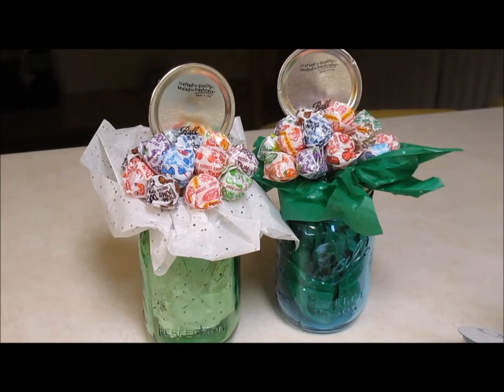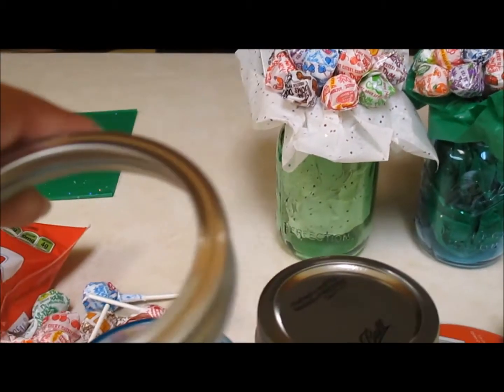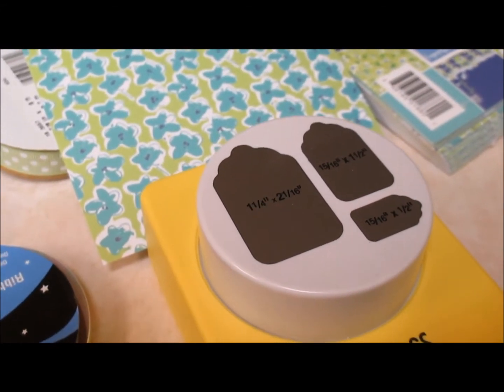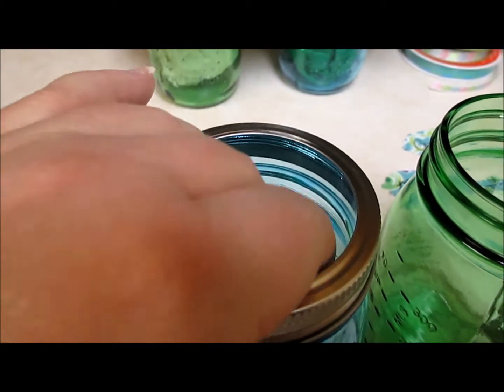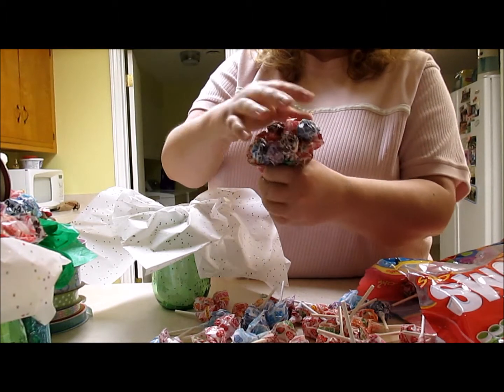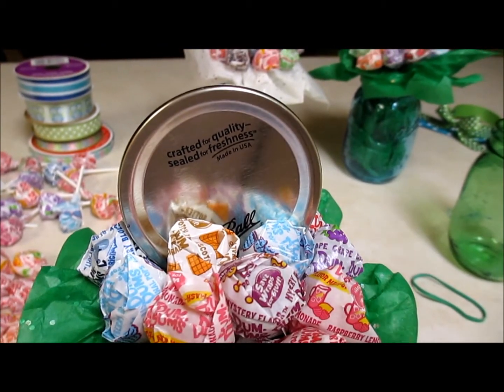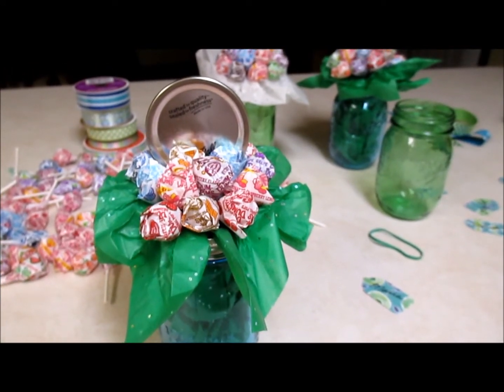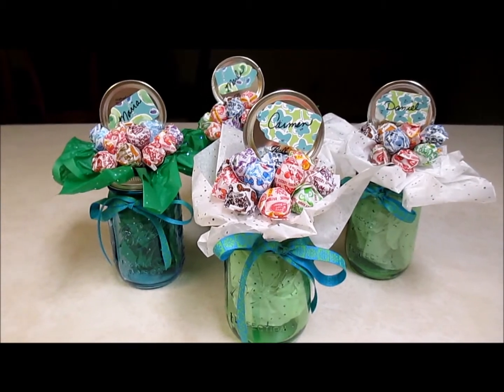DIY Mason Jar Gifts: Lollipop Candy Bouquet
A deliciously simple candy bouquet using ultra trendy mason jars in vibrant colors. I'd originally made these lollipop bouquets for Boss' Day in our department's colors, so that is the reason for blue and green. It's only taken me almost 4 years to get around to editing this. lol.

McGill Scalloped Multi Tags Punch

Please give this video a thumb's up & SHARE with friends if you enjoyed it. Thanks sparkly bunches for your support!

I'm often asked about various supplies that I use and enjoy. You may view some of my favorites here at my Amazon